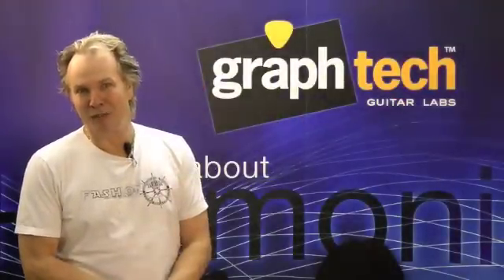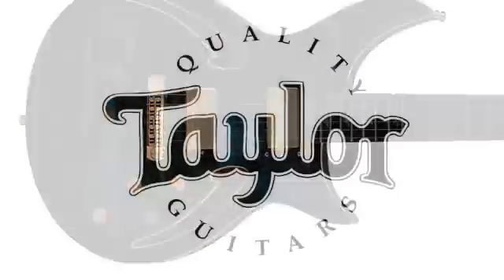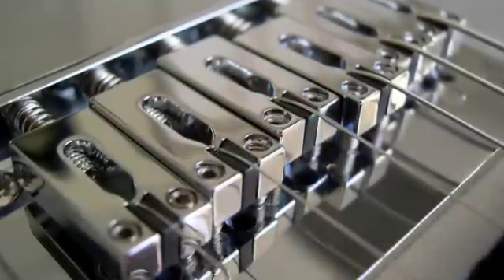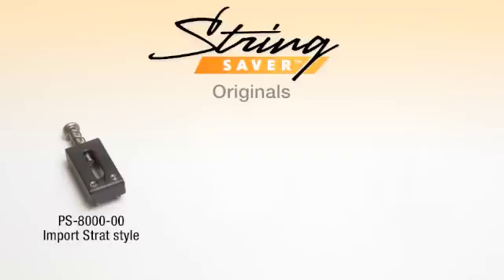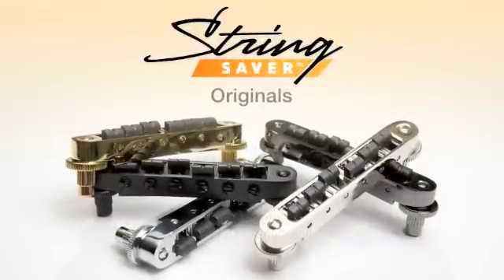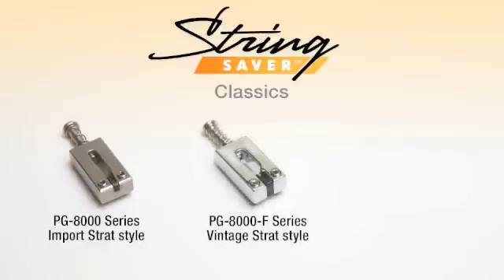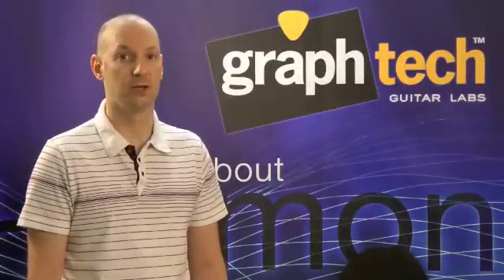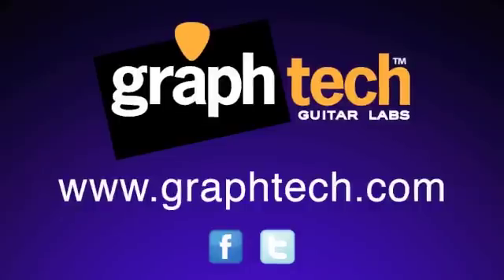How to Really Stop Breaking Strings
A string resting on a metal saddle binds and locks the string in place. As the string vibrates, it stresses the string on a very specific point producing metal fatigue and then string breakage. Each String Saver saddle is impregnated with Teflon, the slipperiest substance on earth. The Teflon in String Savers eases the grip between the saddle and string spreading the stress over a greater portion of the string just enough to drastically reduce string breakage.  Teflon is 500% more slippery than graphite and is impregnated throughout the String Saver material, so its lubricating properties will never wear out.  For string breakage reduction the difference is dramatic.  Strings that last and last, no matter how hard you play...we guarantee it!